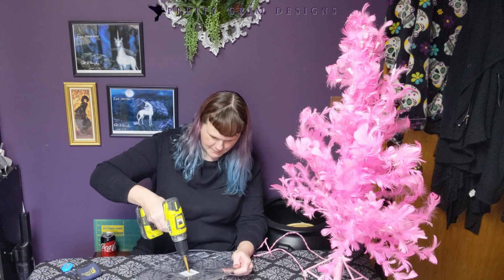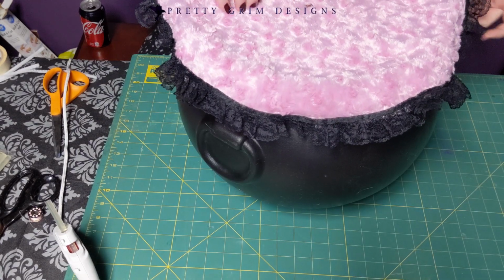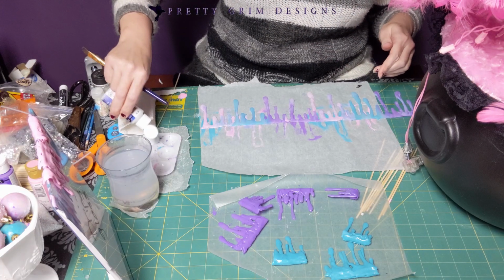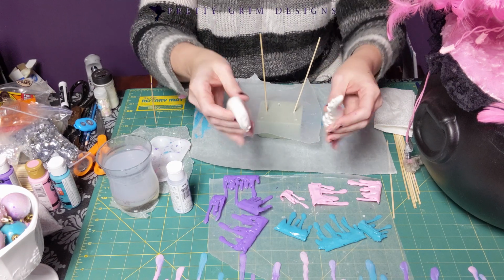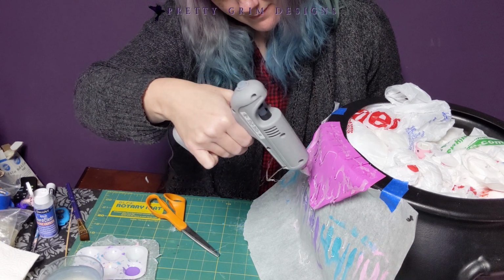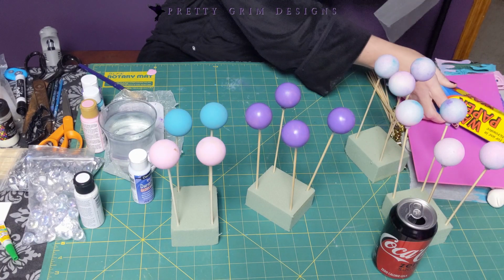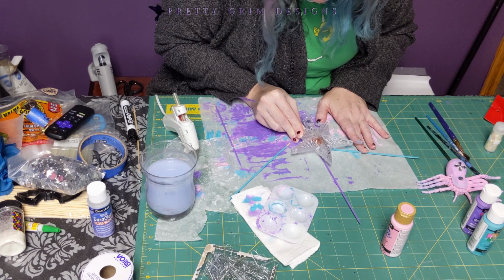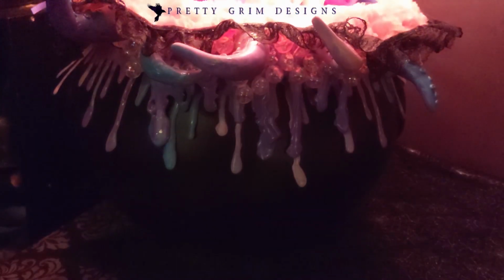💜 Pastel Goth Christmas DIY 💜 Yule Spider and Magical Girl Themed Christmas Tree How To 💜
💜 Welcome to Pretty Grim Designs by Mandolin: 💜
    💜    For the Strange and Unusual homemaker 💜

 I love making my own home decor. None of the decorations I find in the wild are ever just as I want them, and they must all be Mandolized!
Today we are taking on my Christmas tree for 2020. I went with a smaller tree this year because I just didn't have it in me to do the whole big display, but I still wanted to do something. Now I am personally more of a Yule/Winter Celebration sort of girl, but there is plenty of crossover in the winter holidays for us to all share and enjoy some pretty decorations and warm fuzzy feelings. I really love how my cute little pastel goth tree turned out! The spiders and magical girl influence really are "me". Looking at this tree just makes me so happy!! (story of the Yule/Christmas spider linked here for those who are interested!!:
My tutorials are usually all about how you can upcycle things you probably have around the house, or that can be sourced pretty cheaply into something totally new and simply gorgeous. You can also follow me over on my blog to get updates! Prettygrimdesigns.com

Also check me out on other social media to keep up, keep in touch, and get some peeks into future tutorials, and access to my daily life: